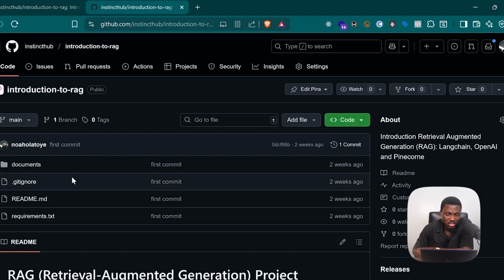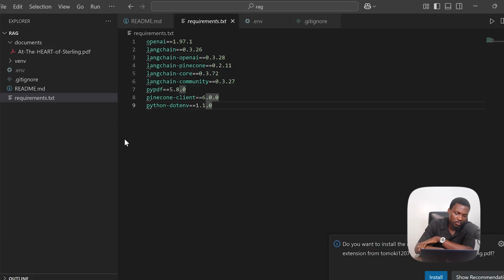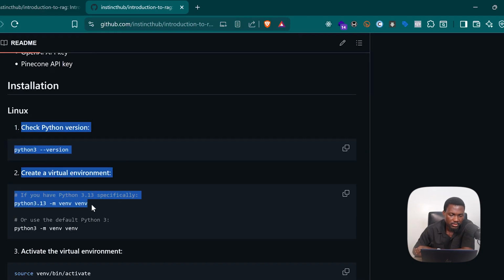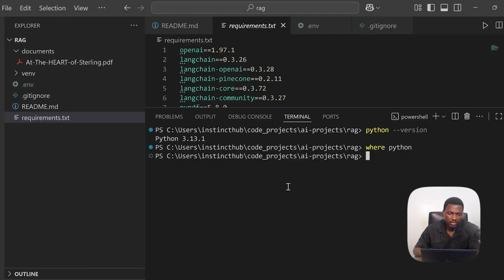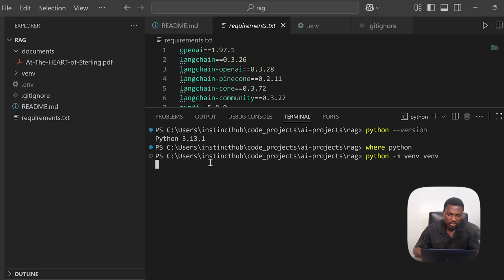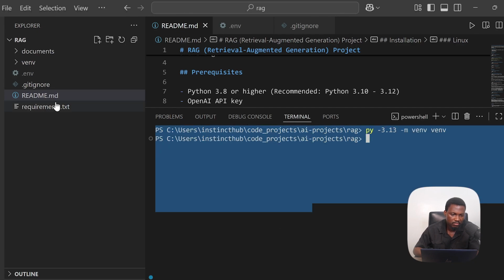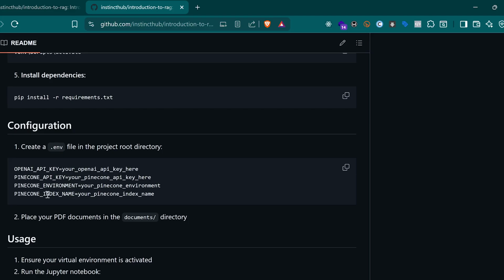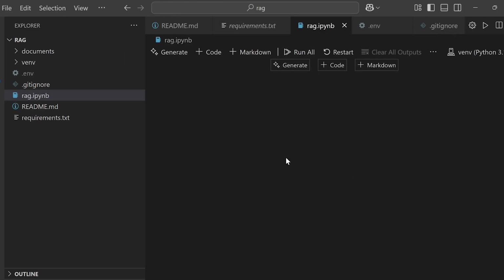AI Playbook Lesson 10 part 2 - RAG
Learn to Build a RAG System from Scratch | Python Tutorial for Beginners
In this comprehensive tutorial, you'll learn how to build a complete Retrieval-Augmented Generation (RAG) system using Python, LangChain, OpenAI, and Pinecone!

What You'll Learn:
Setting up your development environment on Windows and Linux
Installing and configuring Python virtual environments
Working with OpenAI API and Pinecone vector database
Building a document processing and question-answering system
Step-by-step implementation with real code examples

Prerequisites:
Basic Python knowledge
OpenAI and Pinecone API keys
Python 3.8 or higher (we recommend 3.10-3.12)

Project Features:
- Document processing and embedding
- Vector database integration with Pinecone
- Question answering with context retrieval
- Complete setup instructions for both operating systems
- Environment configuration and best practices

OpenAI API Documentation
Pinecone Getting Started Guide